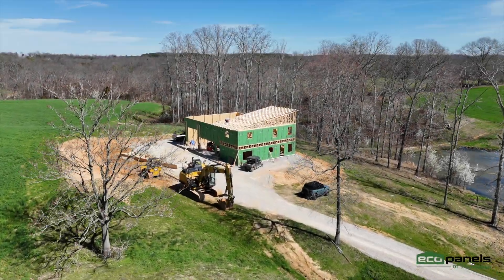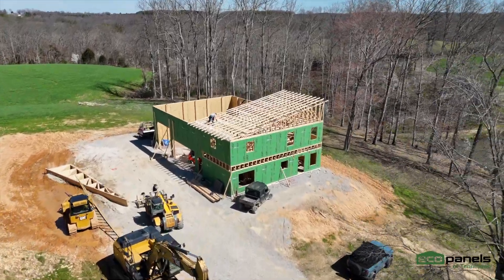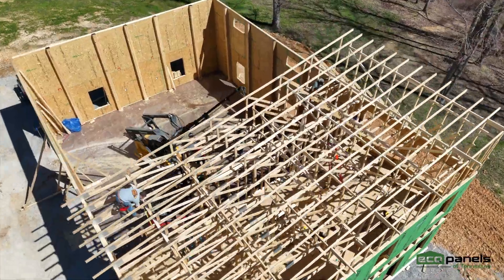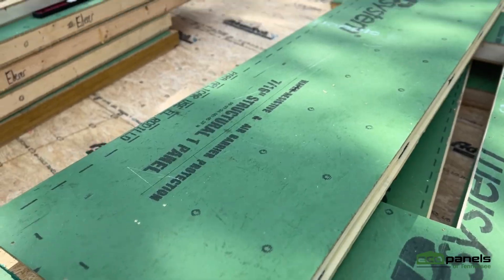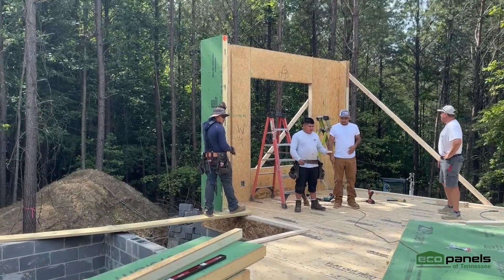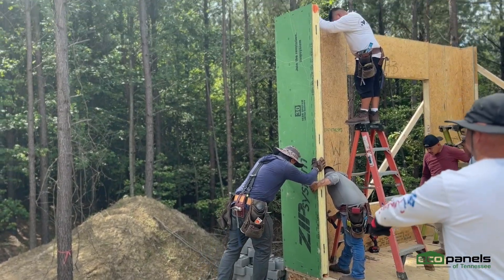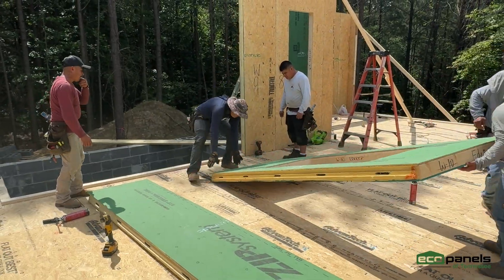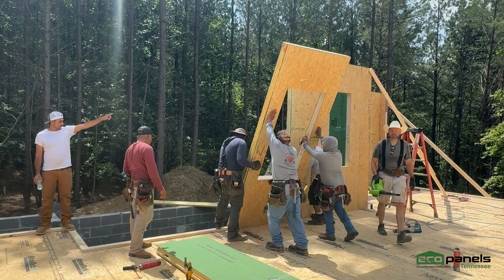Build Smarter & Faster with SIPs | Eco-Panels of Tennessee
When it comes to building a home, every choice matters. From the materials you use to the team you trust, it all shapes how your home performs—today and for years to come.

At Eco-Panels of Tennessee, we believe there’s a better way to build. It starts with Structural Insulated Panels (SIPs): a smarter, faster, and more efficient approach to homebuilding.

In this video, see how our locally manufactured, custom-cut SIPs arrive ready to assemble, helping crews frame and seal homes in days instead of weeks. With tight seams, insulated cores, and precision fits, our panels create structures that are stronger, quieter, and far more energy efficient—saving homeowners money and giving them peace of mind.

Whether you’re a homeowner looking to reduce energy bills or a builder wanting to give your clients the best, we’re here to help you build smarter.